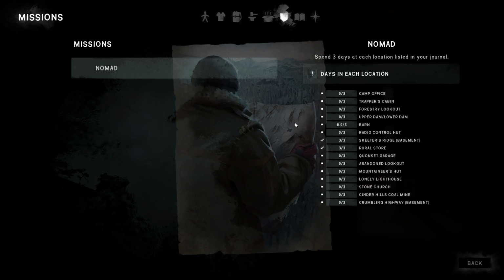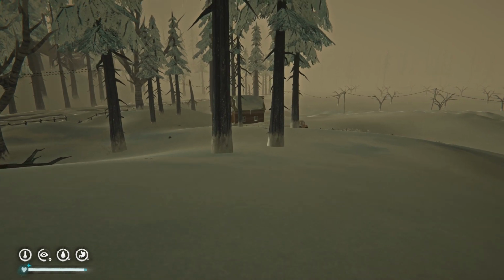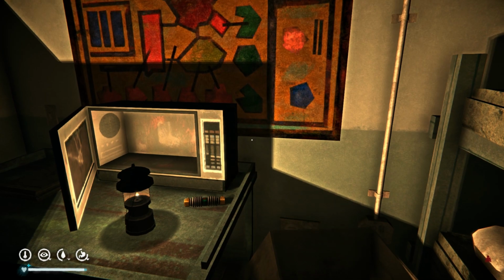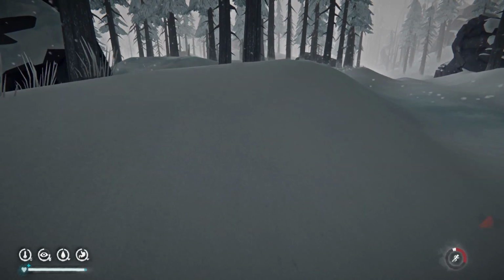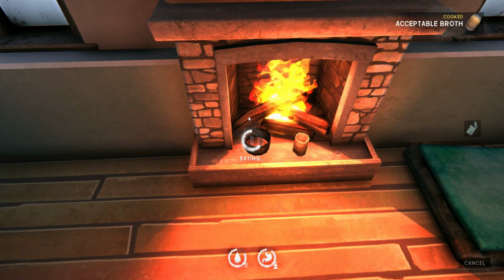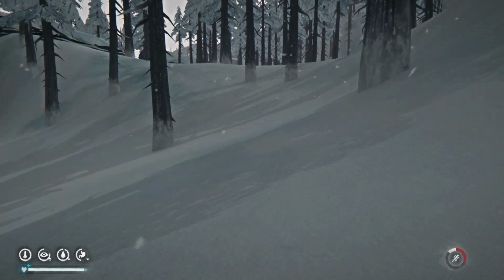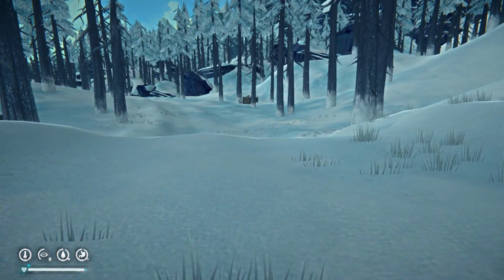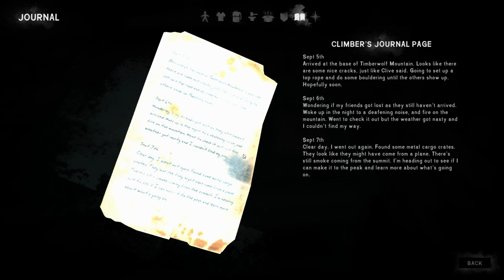Nomad, Episode 3, Radio Control Hut, The Long Dark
From Skeeters Ridge we make our way to The Radio Control Hut, and then it pose the big question, should we make our way to Timberwolf mountain? Or save the hardest for last?